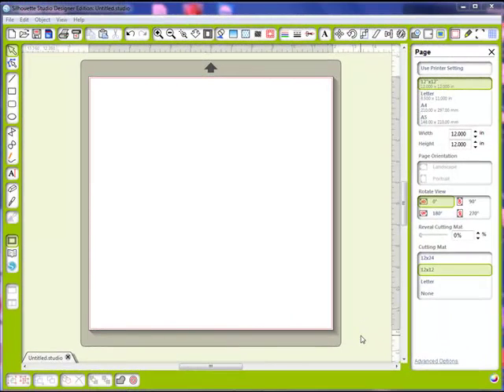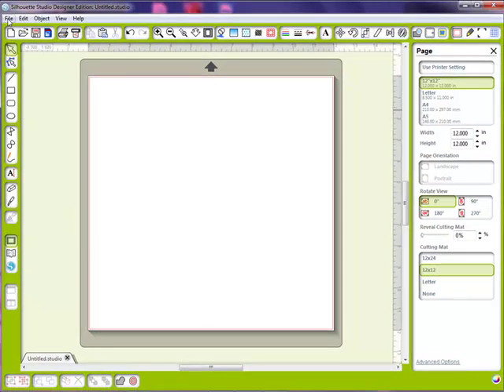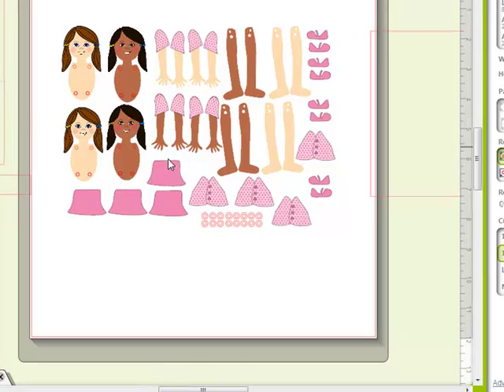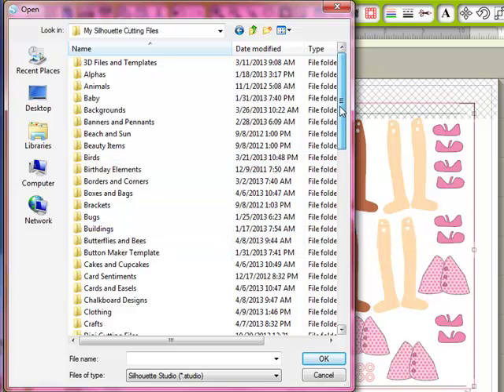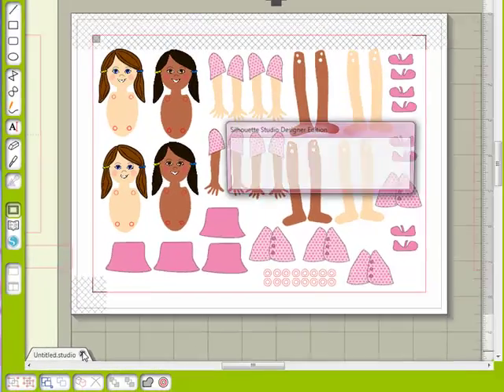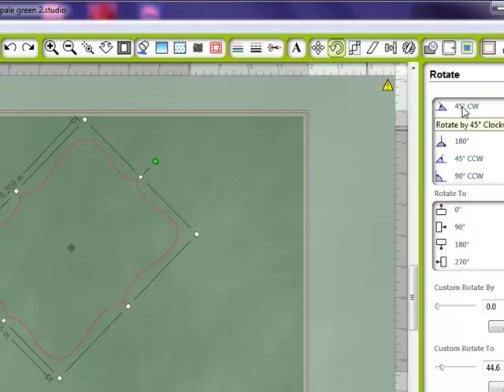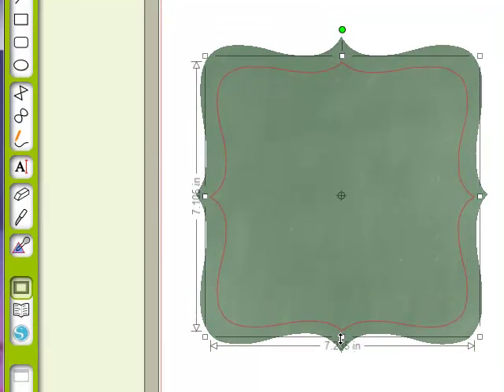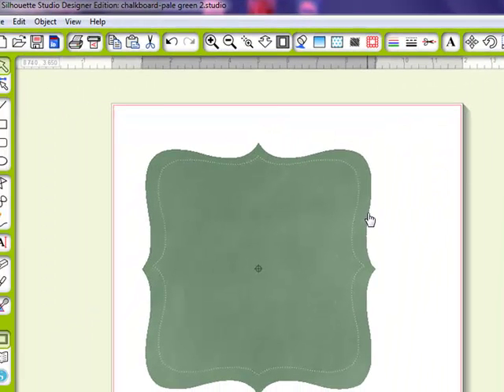Importing to Your Library and Cropping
A brief tutorial to show novice users how to import cutting files into your library and how to crop shapes from a background image.